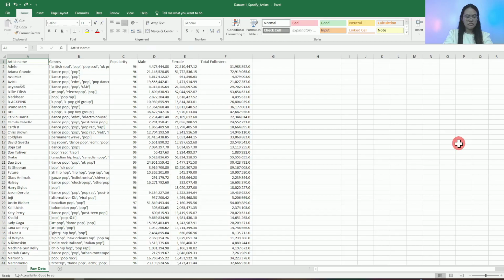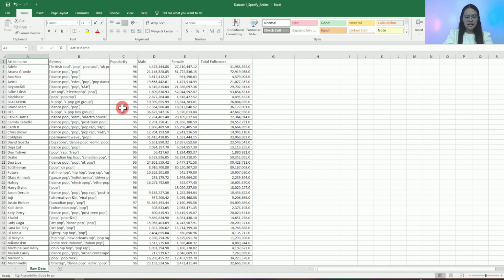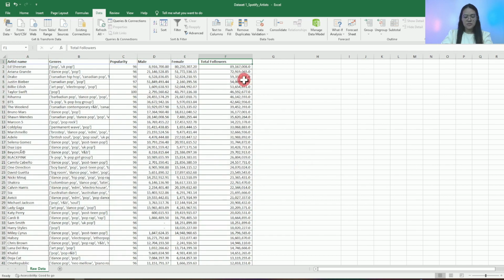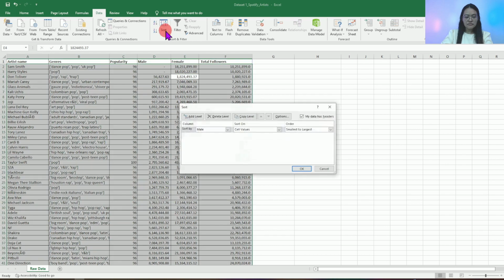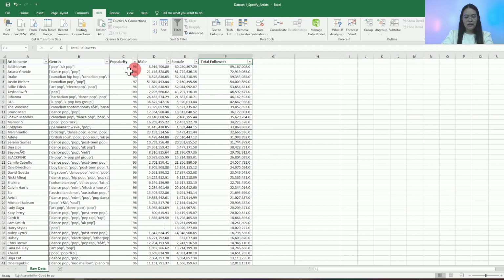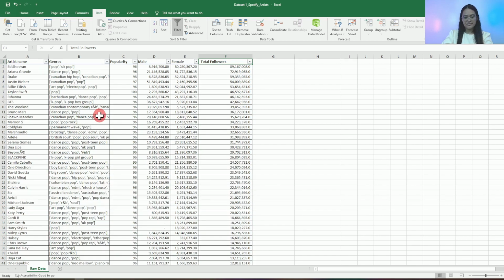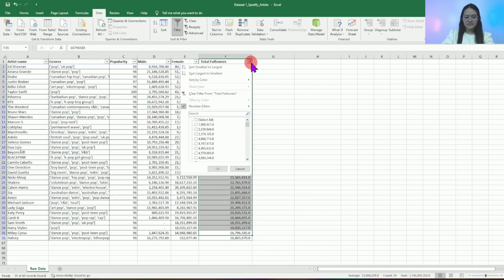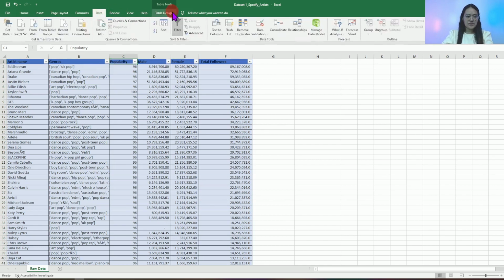Excel: Creating Table Sorting and Filtering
Creating Table  Sorting and Filtering